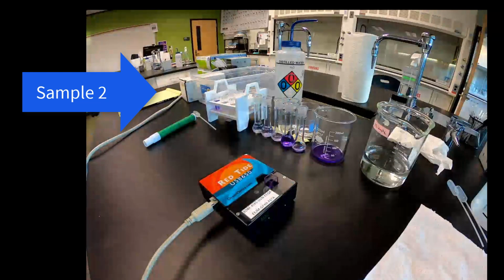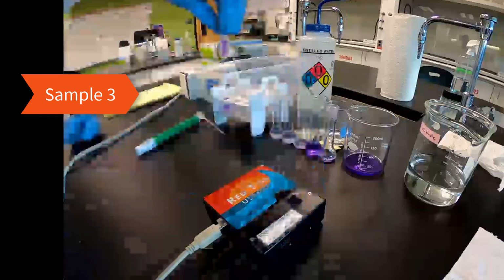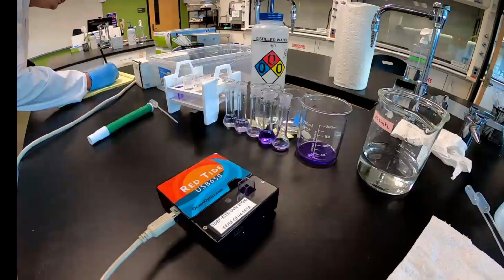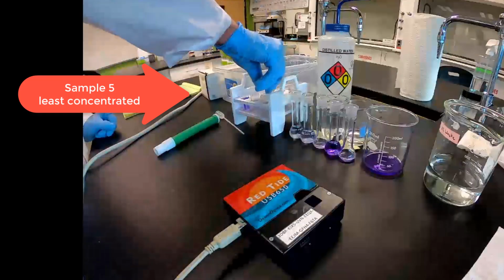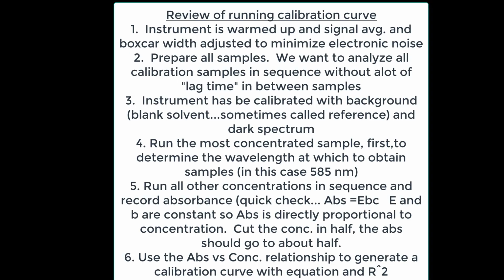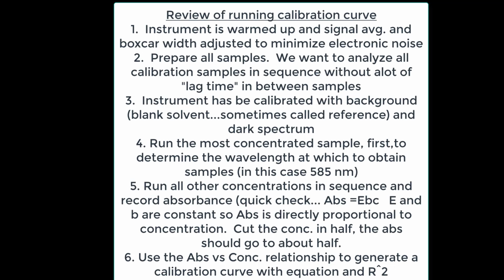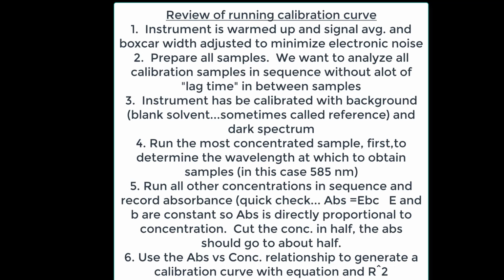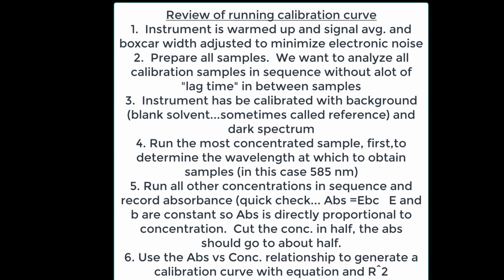chem2 lab4 part 3 calibration curve analysis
Kinetics Lab part 3:  In this video we run the Calibration samples to obtain numbers from which to build a calibration curve